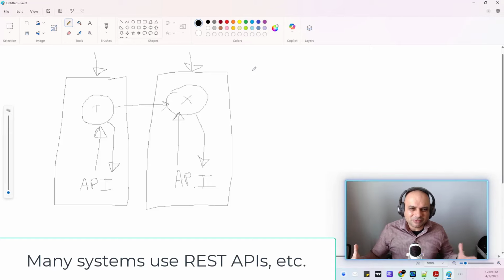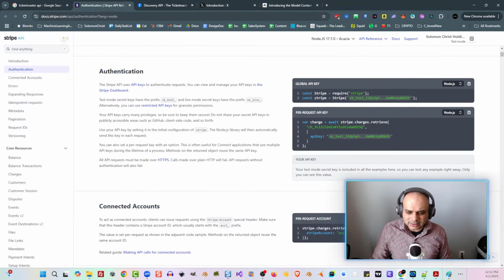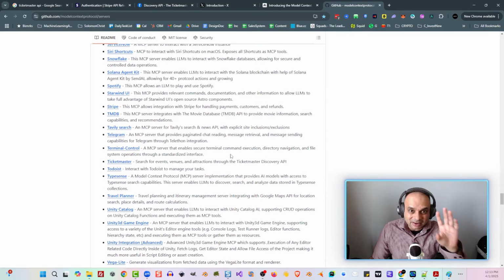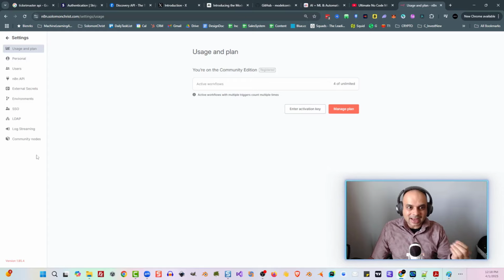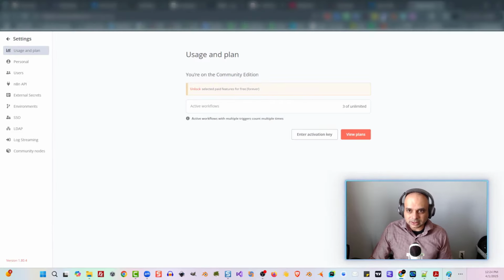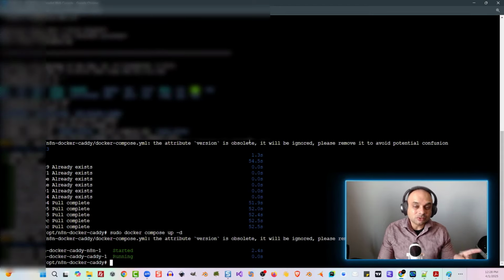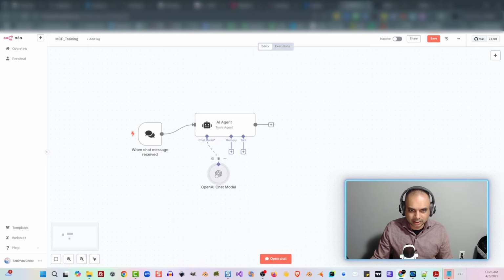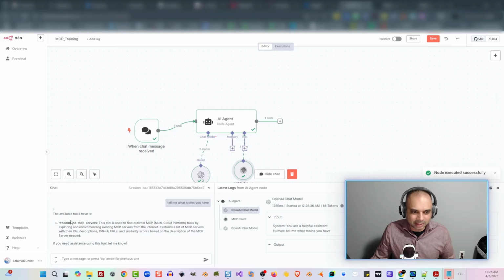Model Context Protocol (MCP) + n8n Explained: Why MCP, Setup in n8n and Common Issues SOLVED!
📩 *Join my AI + Automation Newsletter:*

A curated list of platforms and tools I've researched and recommend for AI, automation, and modern business. Some also include special offers or credits. Using them is a simple way to support my AI + Automation content. Thank you! 🙏